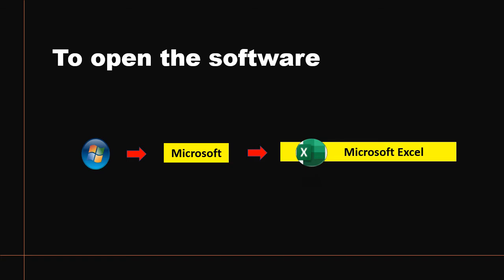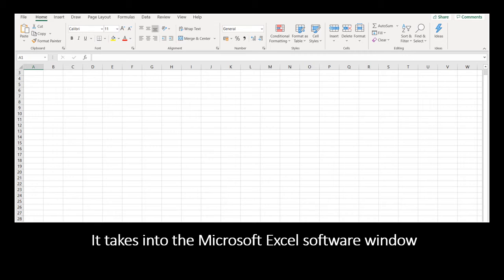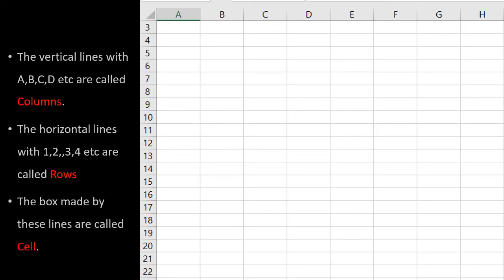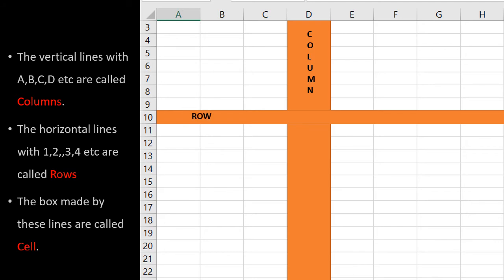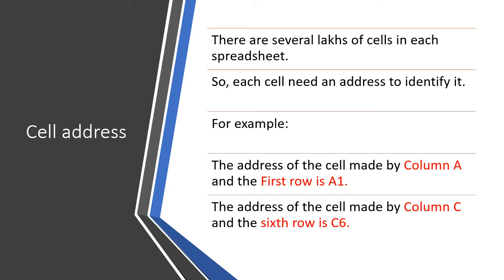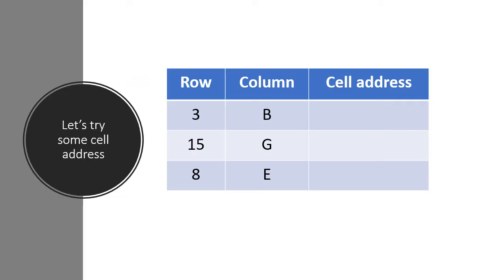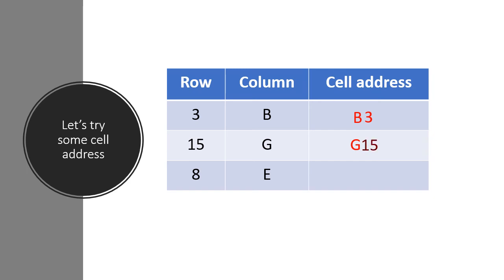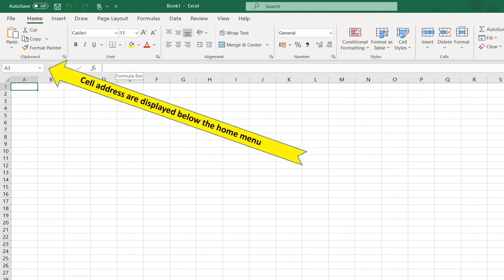Calculations session1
spreadsheet software, column, row, cell address, fesnafaseeh